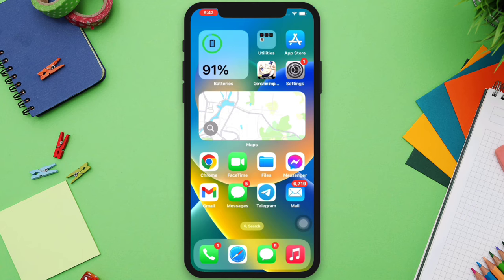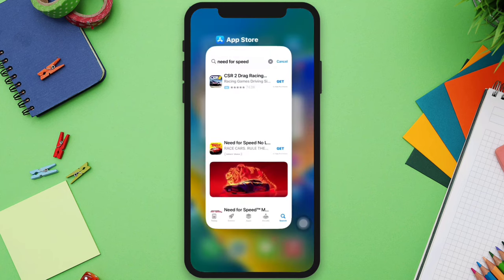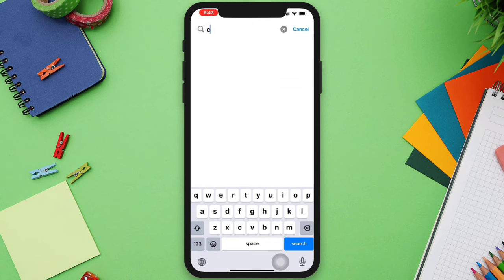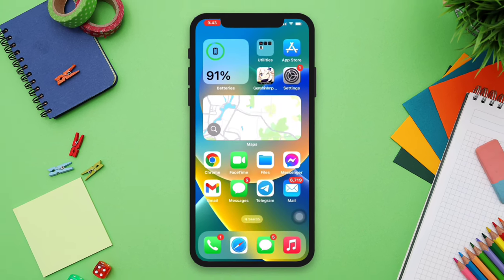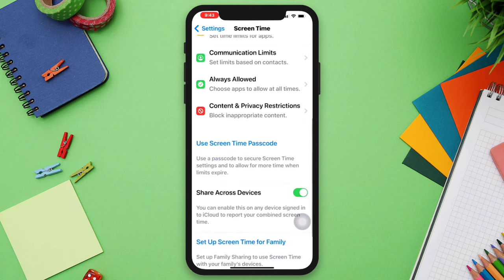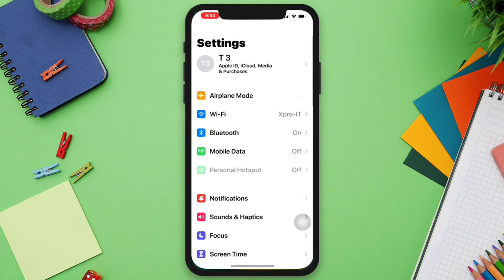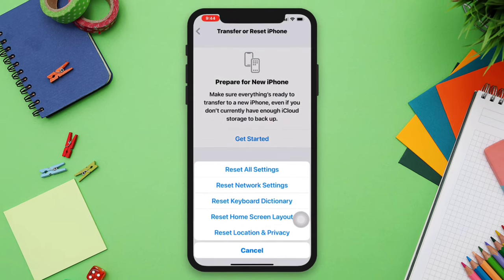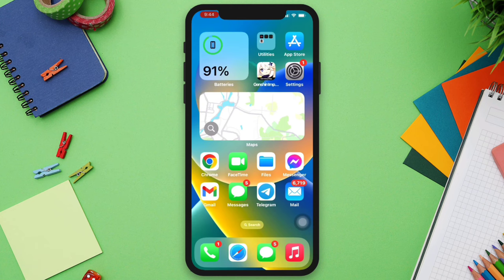How To Fix App Store Stuck On Loading Screen Problem On iPhone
Is your iPhone App Store showing you Stuck on the Loading issue or is your Apps  Store keep loading on iPhone with 16? then watch this entire video to fix your App Store's keep loading problem on your iPhone.
Recently some iPhone users have been complaining that they can't fix App Store Loading Problems or App Store search not working and it's only showing loading issues After the Update to iOS 16. Also, they wanna know the easy way to fix the App Store Loading errors on iPhones.
So after analyzing the serious problem, here I am gonna show you how to solve App Store Stuck on Loading problem or the App store keeps loading error on iPhone.

00:01- Video intro
00:29- Solution 1: Switch your Network preference
00:36- Solution 2: Force quit the App Store
00:53- Solution 3: Turn off the Restriction
01:12- Solution 4: Reset your customized setting
01:37- Solution ending